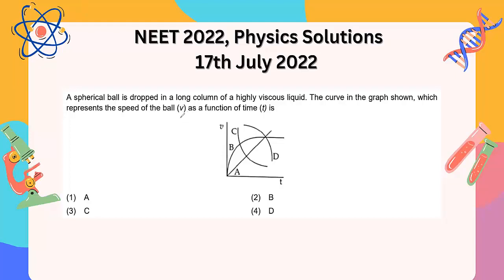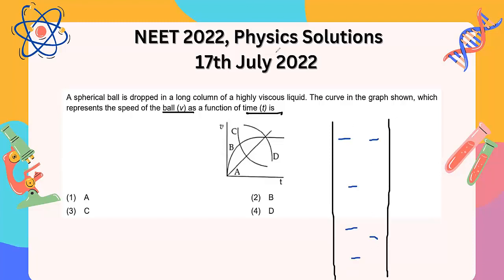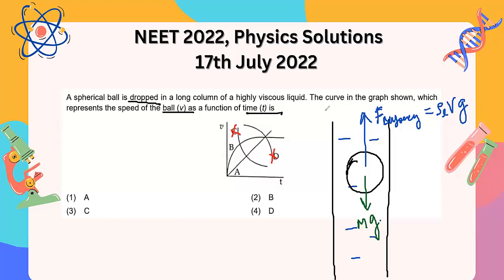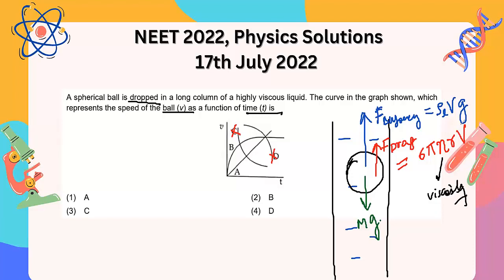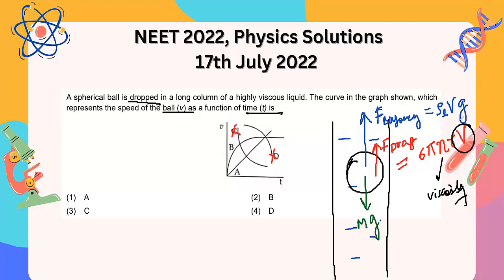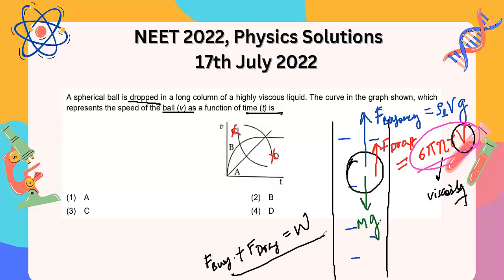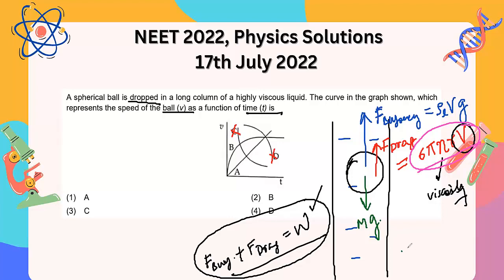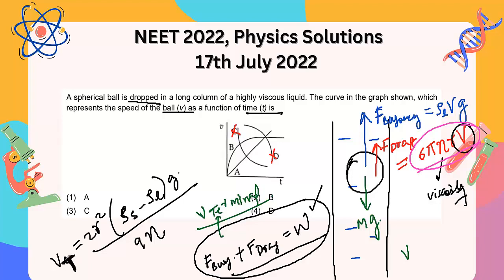NEET 2022 Physics Solutions, 17th July 2022, Q8 | Study Circus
A spherical ball is dropped in a long column of a highly viscous liquid. The curve in the graph shown, which represents the speed of the ball (v) as a function of time (t) is

(1) A                      (2) B
(3) C                      (4) D

NEET 2022, Physics Solutions, 17th July 2022, Question 8, properties of material, Study Circus, NEET Solutions

Learn and prepare for various examination with us. covers all the major boards curriculum like IB, IGCSE,CBSE, ICSE.

Cover complete syllabus with requisite question practicing to be exam ready with our tailor made courses. Get your doubts resolved with concept clarity , be it related with engineering entrance , medical entrance ,olympiads or board exams.